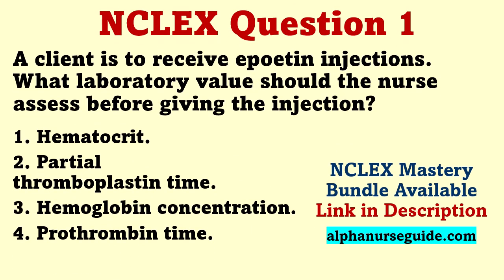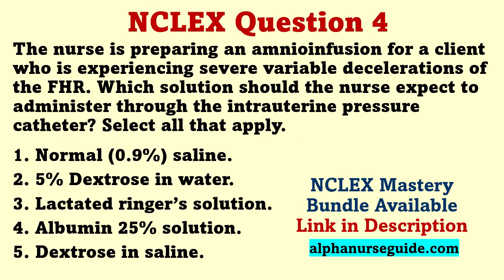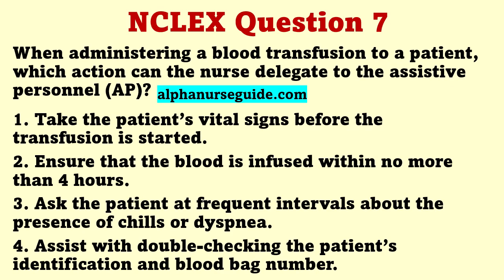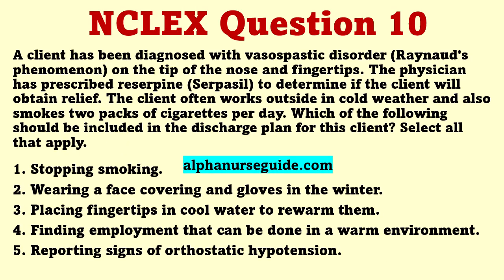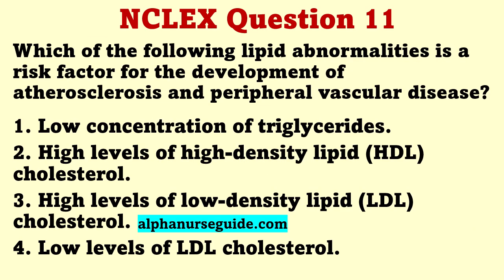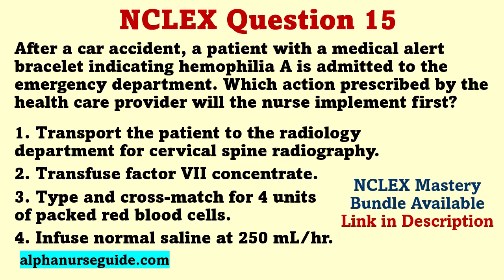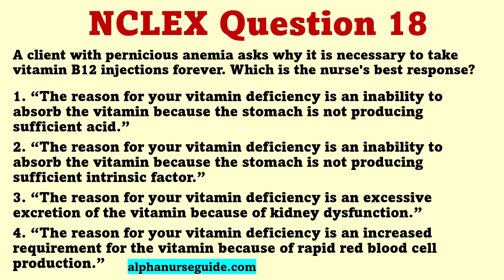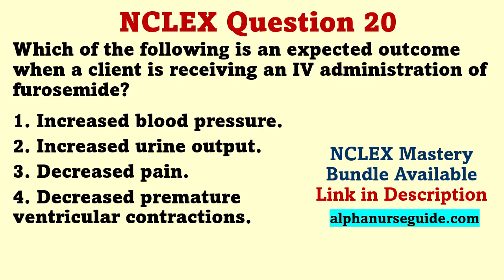20 NCLEX RN Questions and Answers with Rationales | NCLEX RN Review